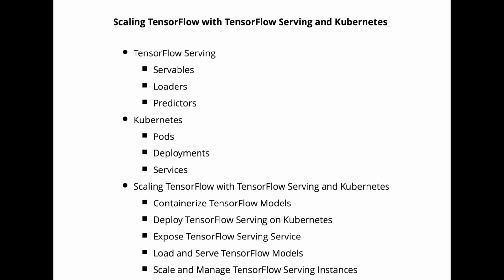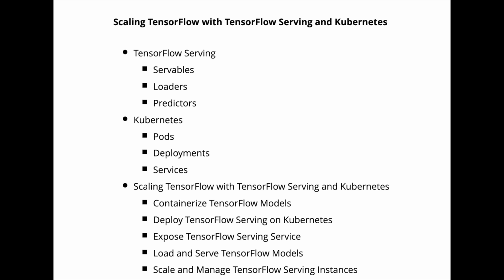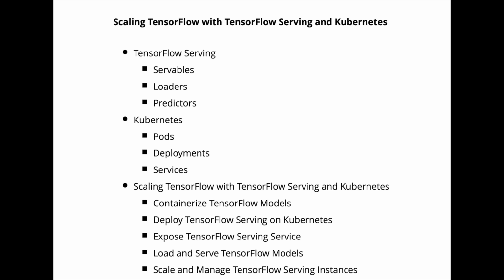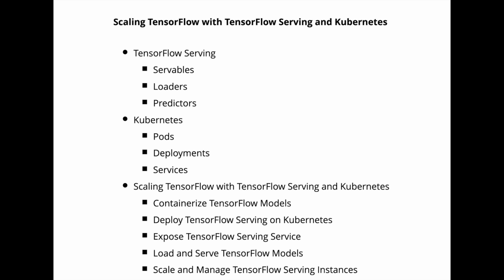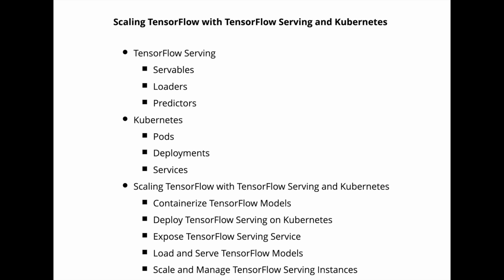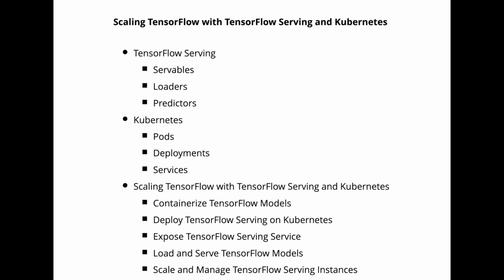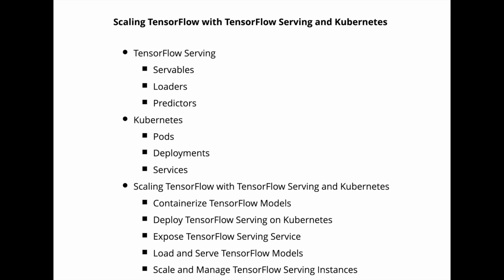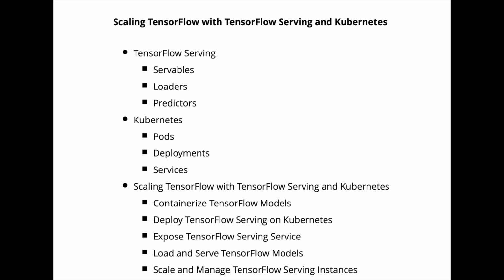4.6 Distributed TensorFlow: Scaling TensorFlow with TensorFlow Serving and Kubernetes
Scaling TensorFlow with TensorFlow Serving and Kubernetes involves deploying TensorFlow models as scalable services on Kubernetes clusters, leveraging TensorFlow Serving's features for efficient model serving and versioning. TensorFlow Serving organizes models into "servables," with each version represented independently. Loaders handle servable management, while predictors handle inference requests via gRPC, HTTP/REST, or TensorFlow Serving's native API. Kubernetes, an open-source container orchestration platform, automates deployment, scaling, and management of containerized applications. Key components include pods, deployments, and services, facilitating service discovery, load balancing, and self-healing.

To scale TensorFlow models with TensorFlow Serving and Kubernetes, containerize models as Docker containers with TensorFlow Serving installed, define deployment and service manifests, specify resource requirements, and expose services for external access. Configure TensorFlow Serving to load models from storage and serve them via HTTP/REST or gRPC endpoints. Utilize Kubernetes features like horizontal pod autoscaling and cluster autoscaler for automatic scaling based on workload. Monitor TensorFlow Serving pods and services using Kubernetes monitoring tools.

In conclusion, scaling TensorFlow with TensorFlow Serving and Kubernetes enables efficient deployment and serving of machine learning models in production environments. Containerizing models, deploying them as scalable services on Kubernetes, and leveraging TensorFlow Serving's features ensure high availability and scalability while handling varying workloads. Understanding the key concepts and steps involved in this process is crucial for effectively deploying and managing machine learning models at scale in modern distributed systems.